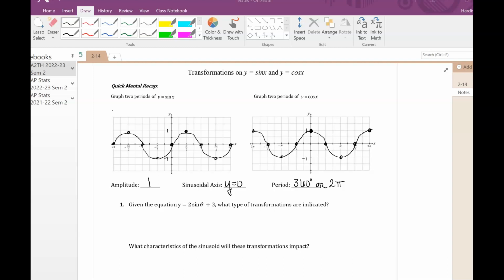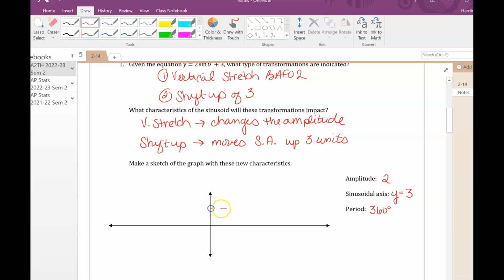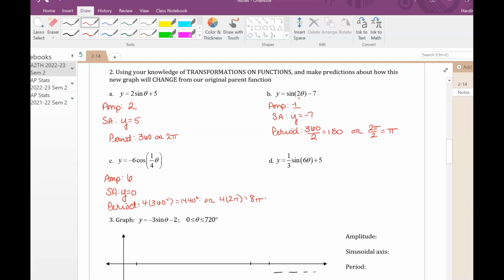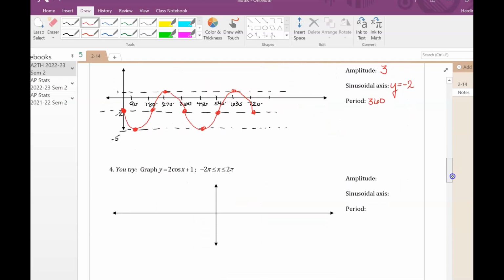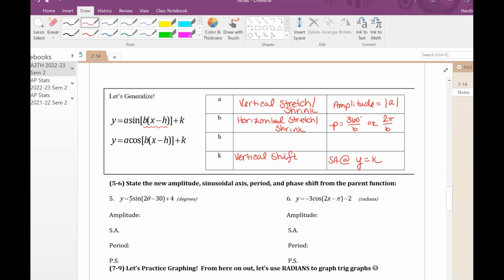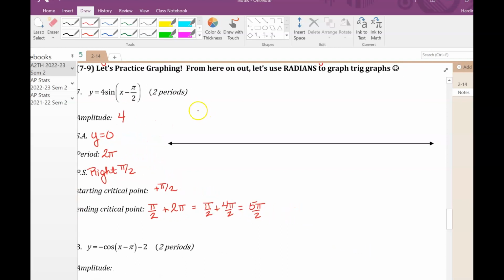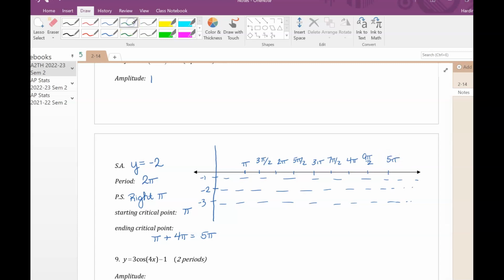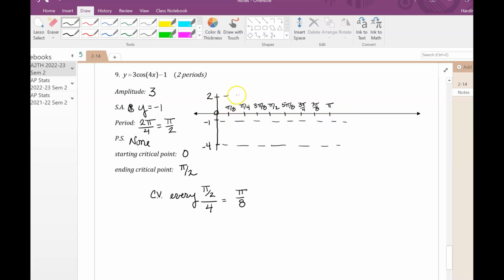Notes on Transformations of Sinusoids